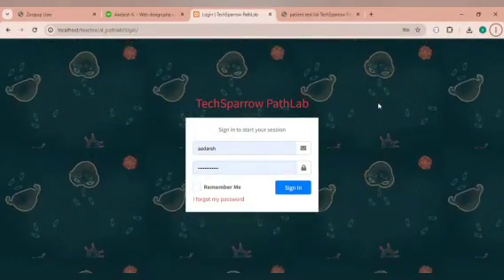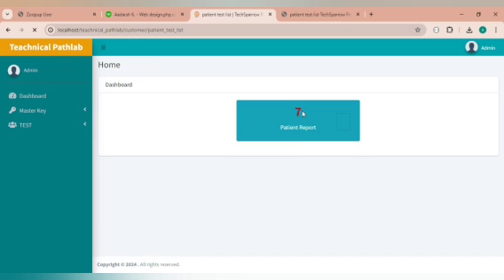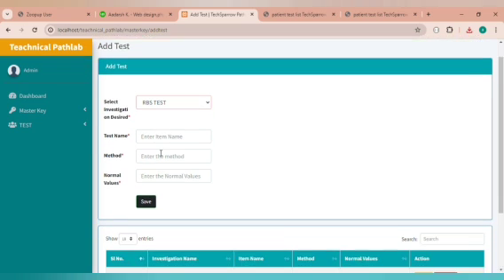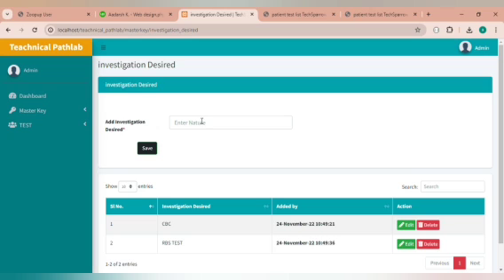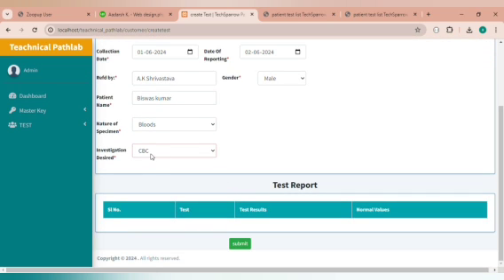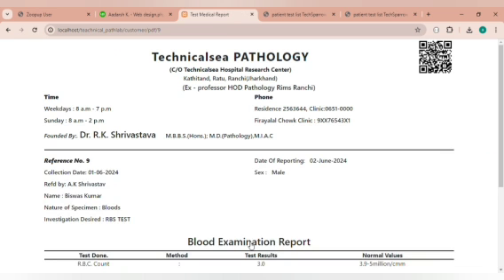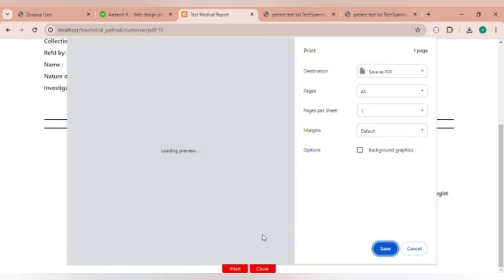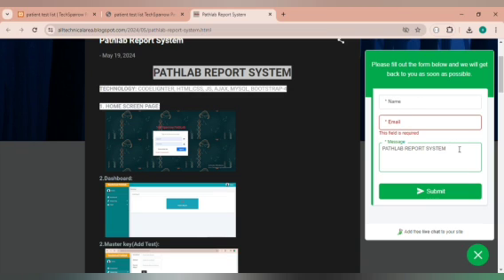Pathlab Desktop application